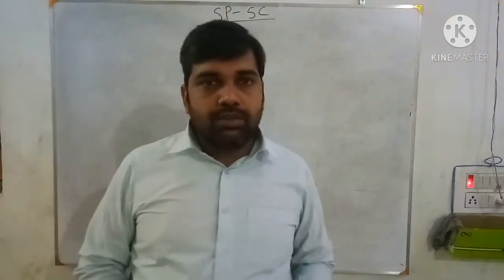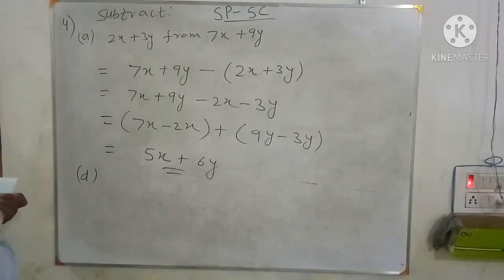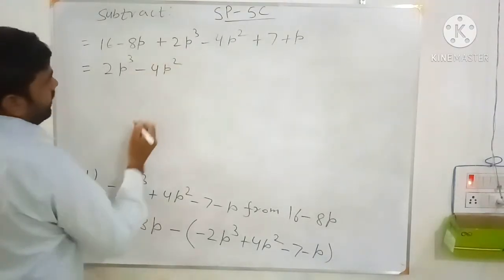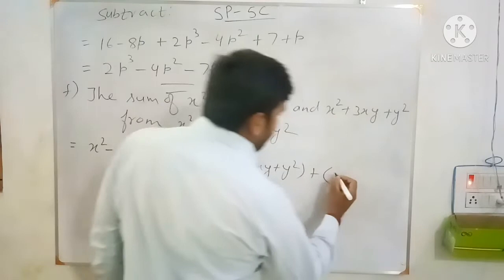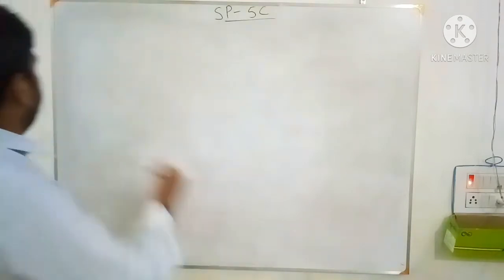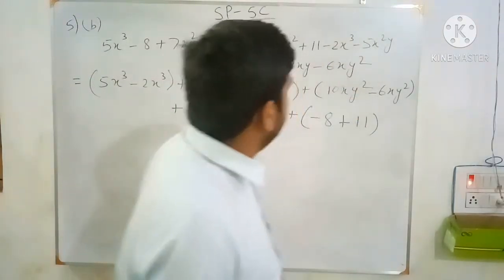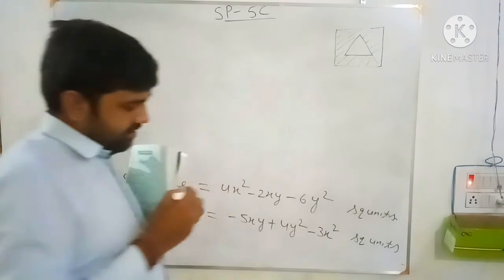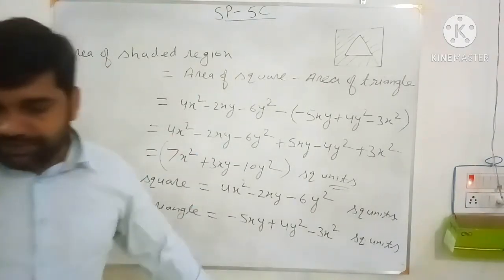self practice 5C Part 1